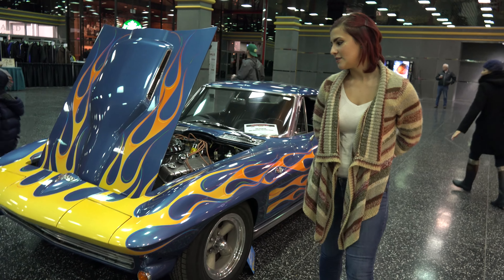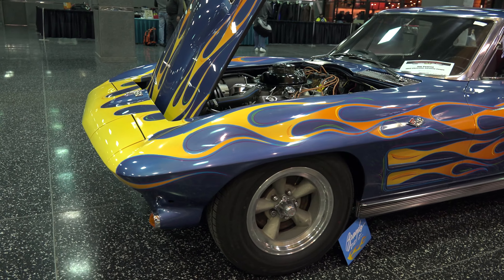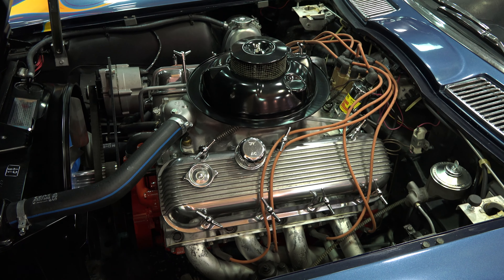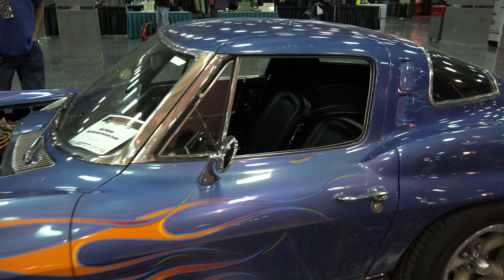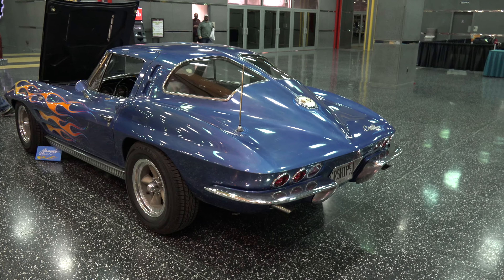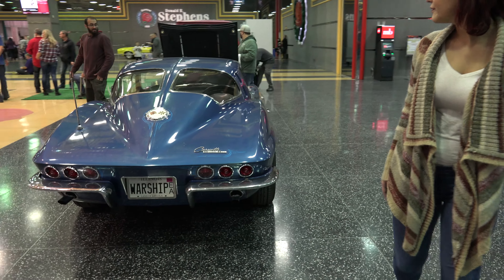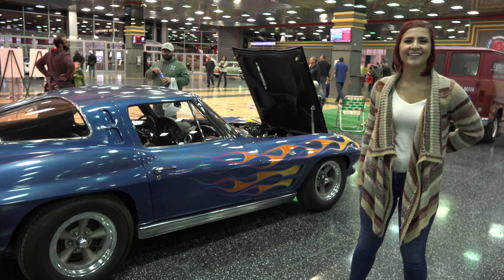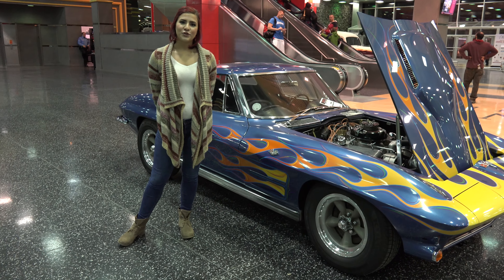1963 Chevy Corvette Coupe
With paint designs that make it look awesome, what is under the hood of this 1963 Chevy Corvette Coupe makes it a good classic muscle car.